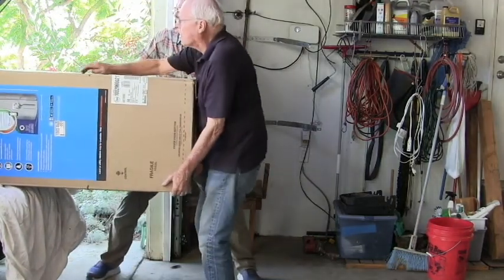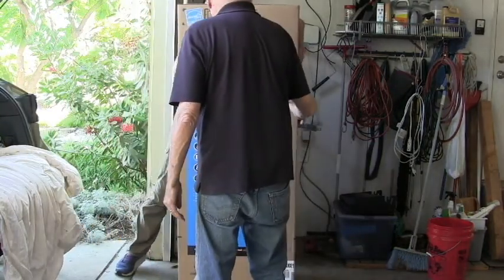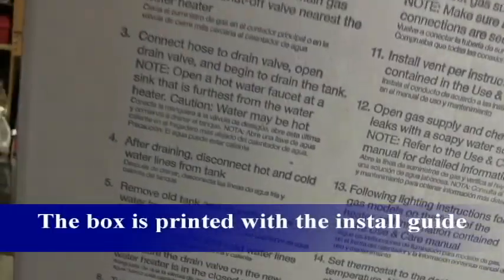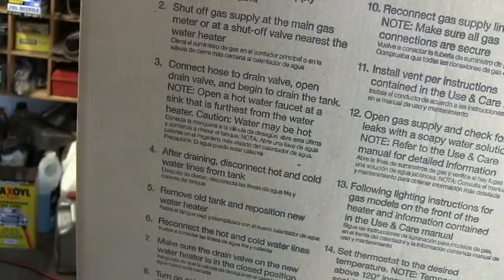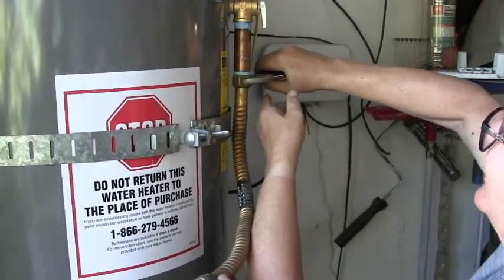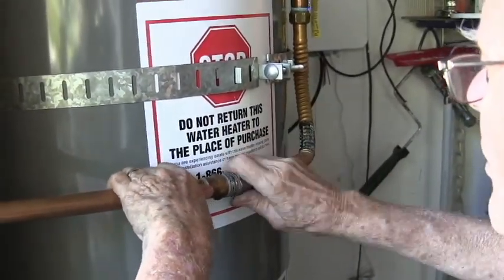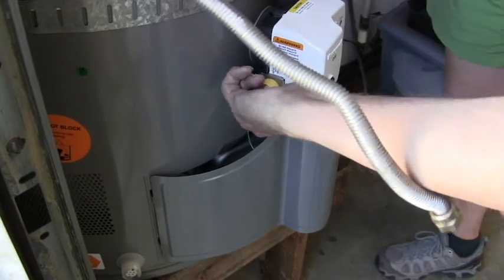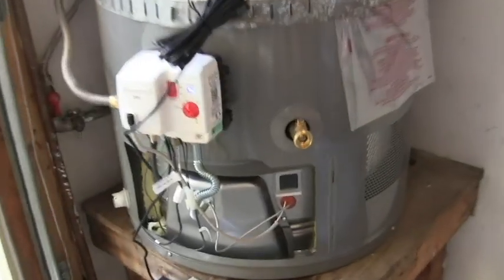Rheem Water Heater Install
Installing a new natural gas Rheem water heater. 38,000 BTU.  Ultra low NOx.